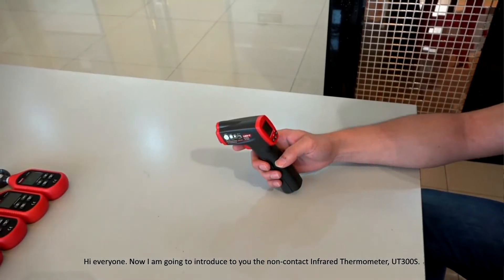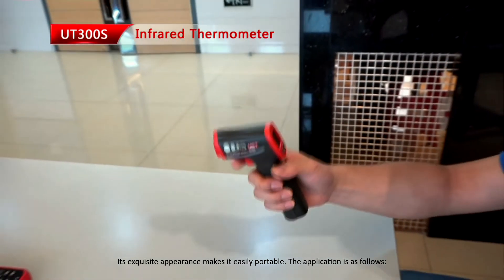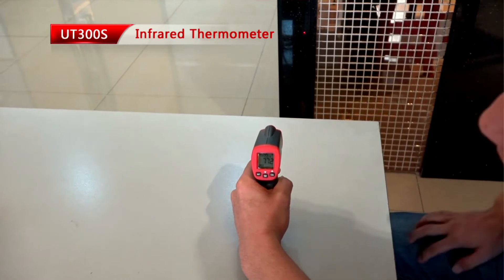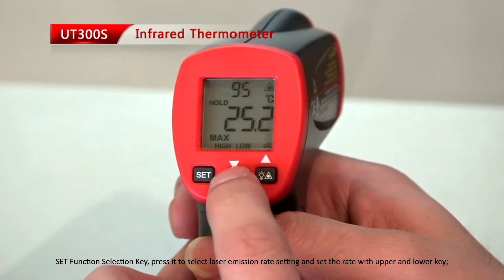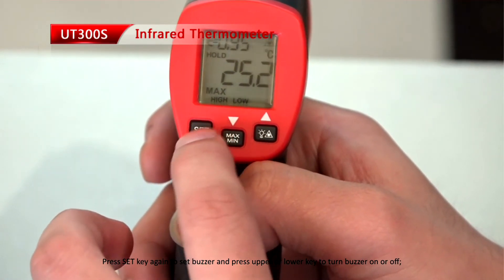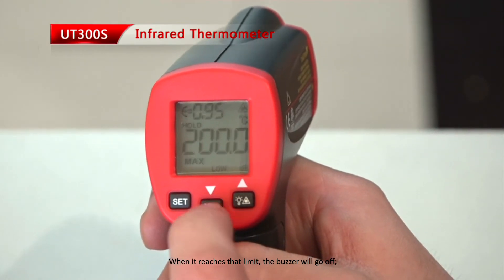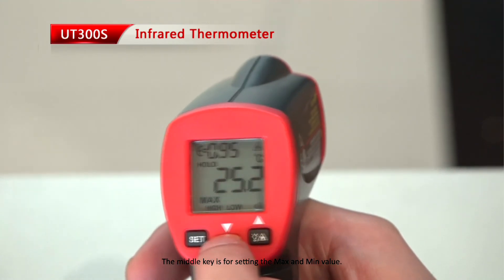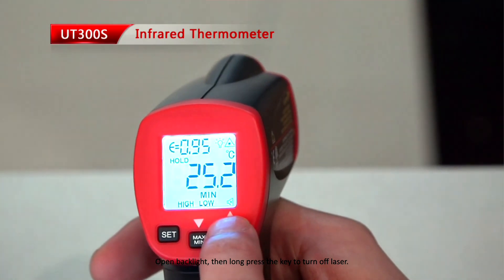Test & Measurement|UNI-TREND|UT300S Infrared Thermometer Standard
UT300S Infrared Thermometer
UT300 series infrared thermometers are lightweight and small. Objects can be quickly and accurately measured from a distance with 0.1°C resolution. These devices consume very little power, suitable for indoor and outdoor use.